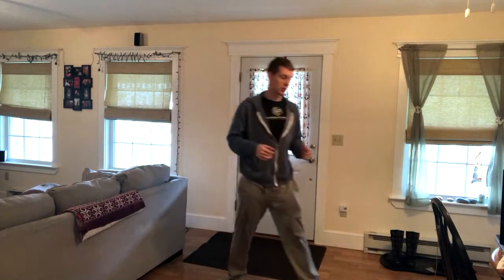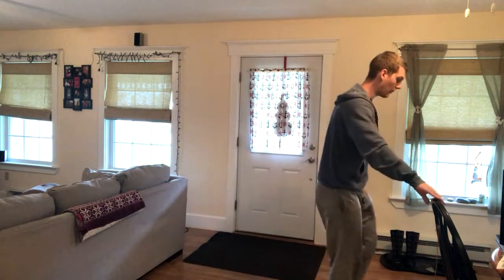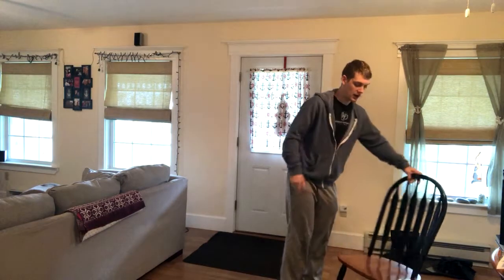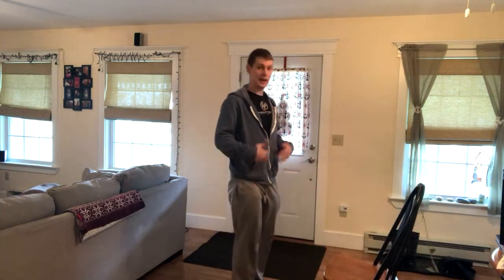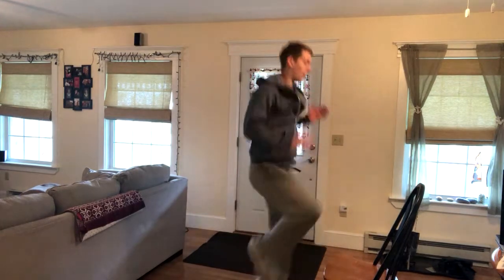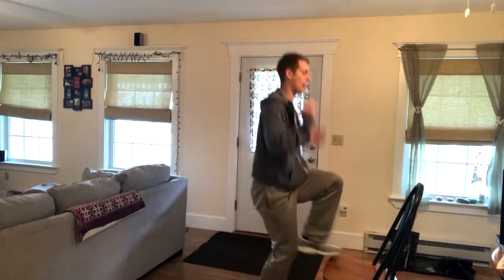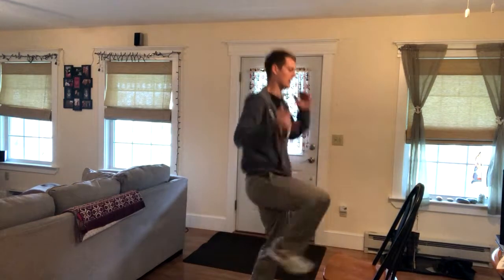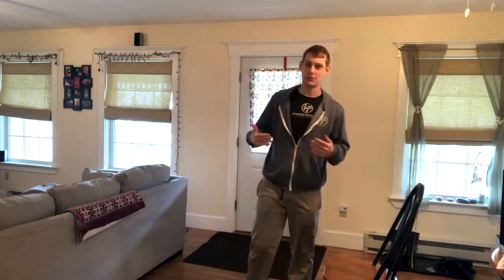Alternating Toe Taps